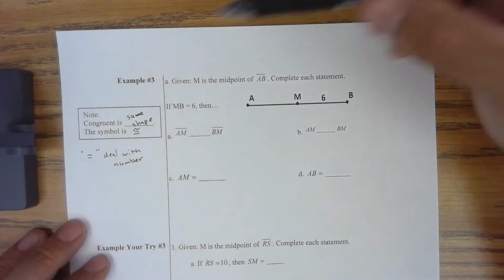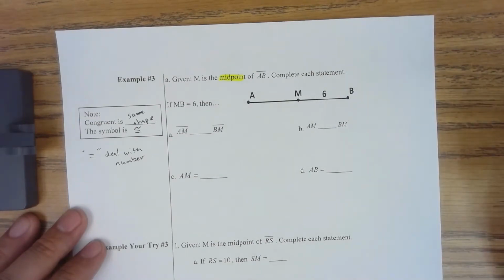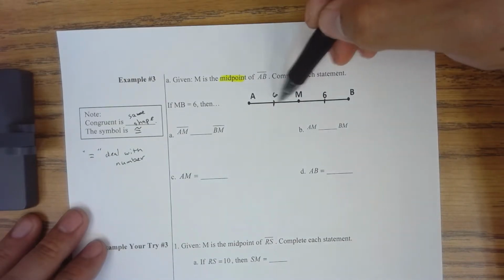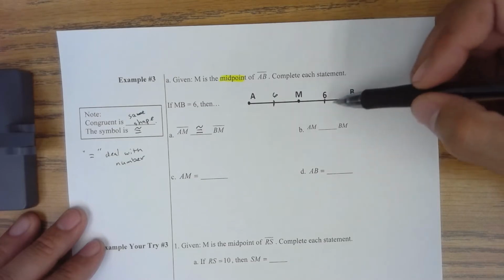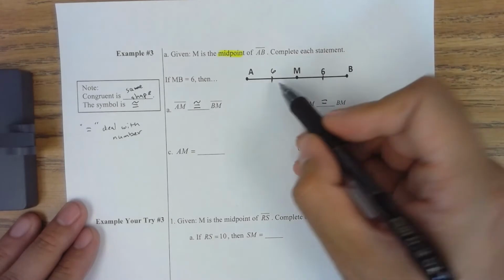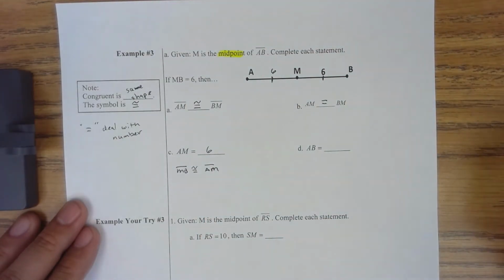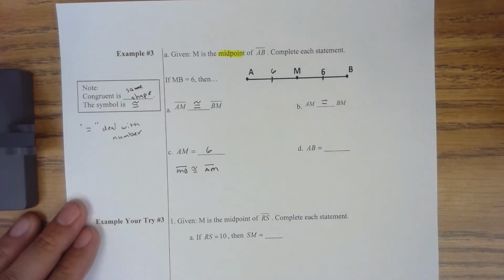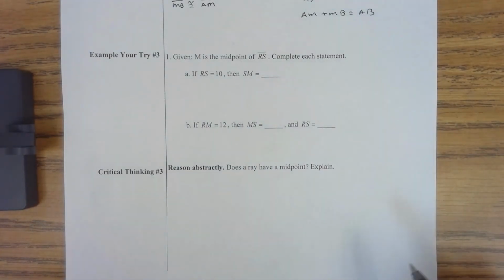Sb 4 1 part 3